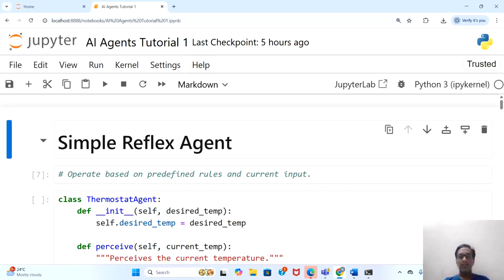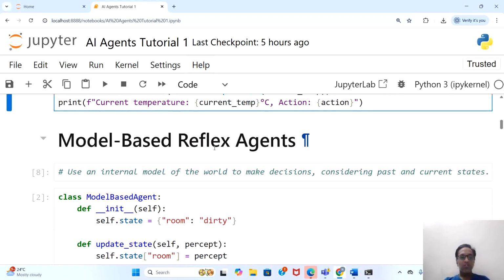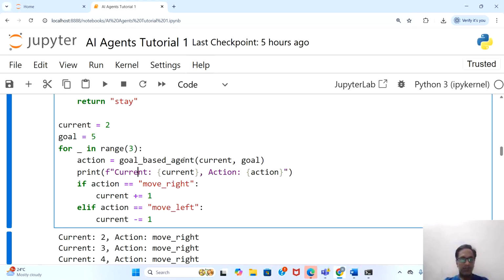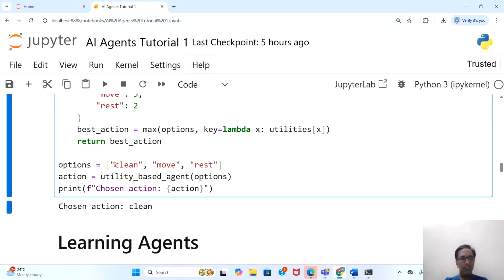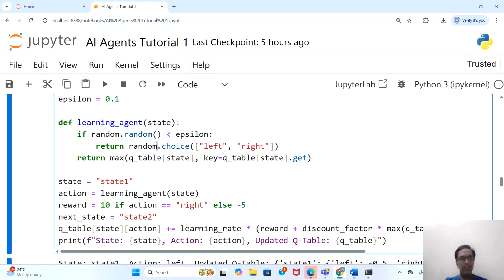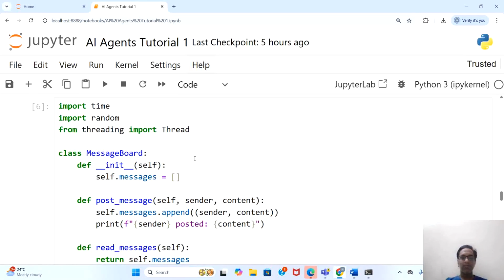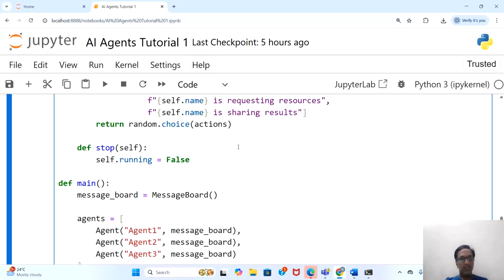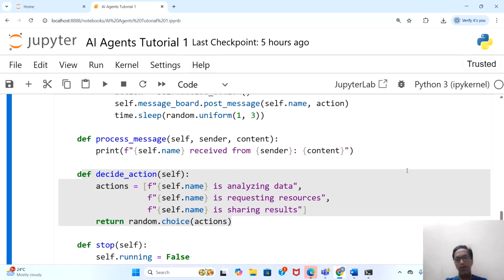Types of AI Agents - Simple Demonstration - Lecture 2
In this hands-on tutorial, we build a simple AI agent simulation in Python using multi-threading. You'll learn how multiple agents interact with a shared MessageBoard, post messages, and simulate autonomous decision-making.

Key Concepts Covered:

-Thread-based agent simulation
-Shared environment communication

Perfect for beginners exploring AI agents and multi-agent systems in a clear and practical way!